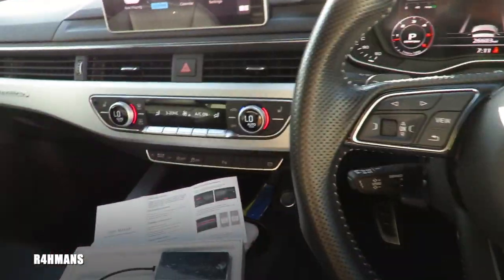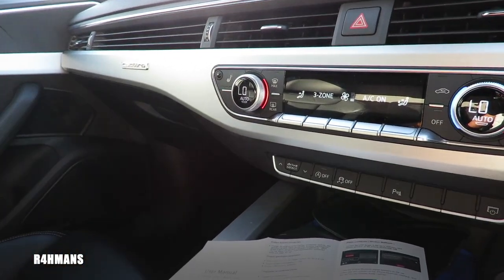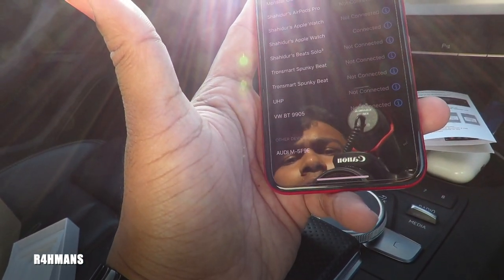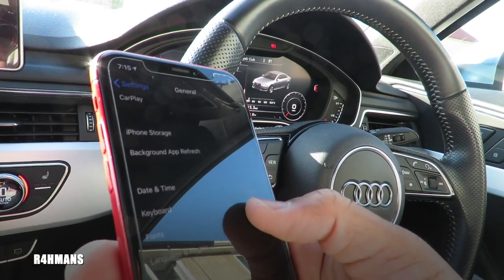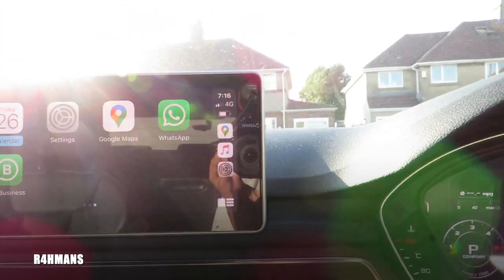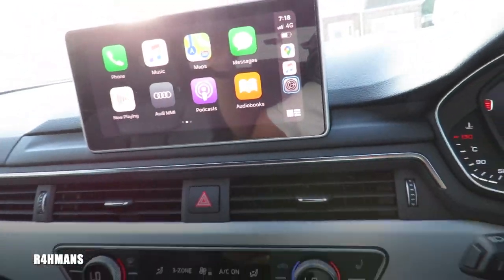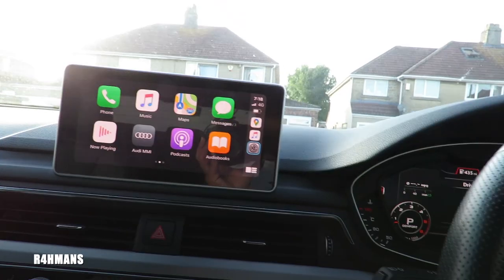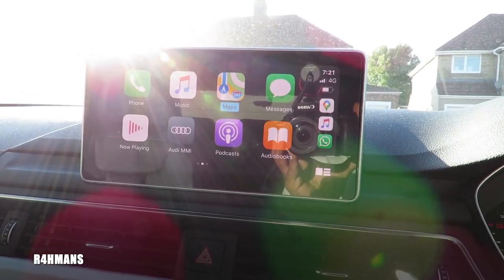How To Get Apple CarPlay Wireless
Hello there guys today i will show you how to set up your wireless Carplay for your VAG car, you can buy this dongle

Other YouTube

I will not be held responsible on the modifications you may do after watching some of my videos, i do these videos to help you out and show you.